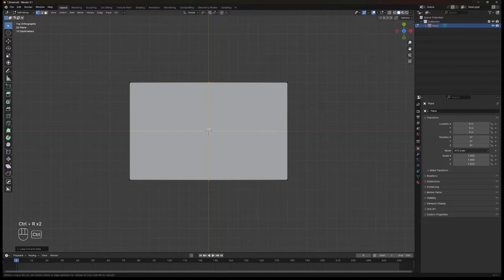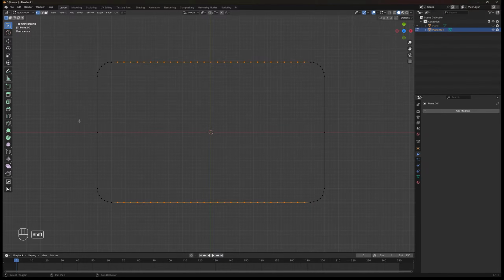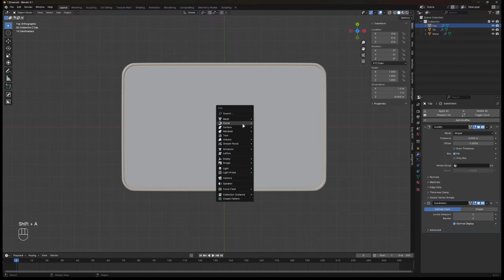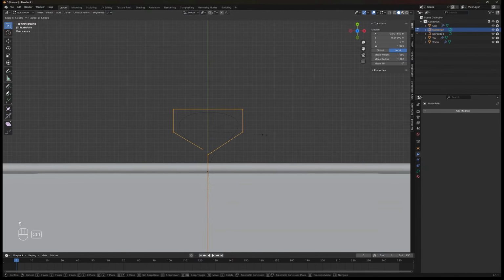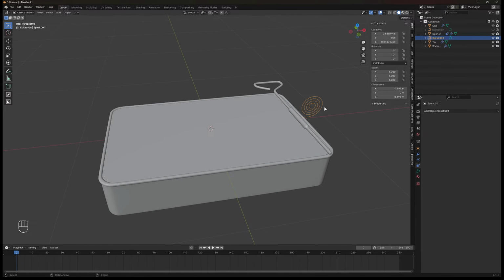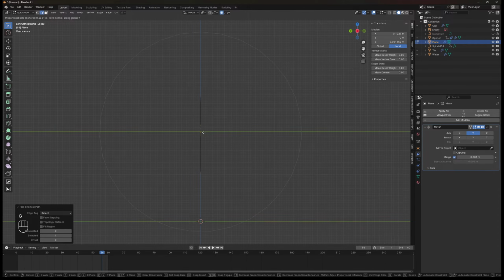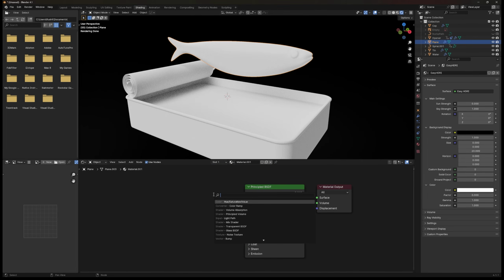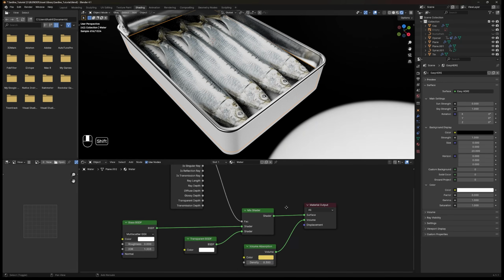Blender - Sardine Tin Modeling & Roll Animation Tutorial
In this blender tutorial we will create the model which is adapted from Schmitz sardine brand from reddeadredemption2 item.
We will create the roll opening animation, the fish and it's texture, and also the water texture in the end.

Chapters:
00:00 Intro
00:25 Modeling Sardine Tin
05:26 Rolling Cap
07:15 Modeling Opener
10:10 Animating
10:52 Modeling and Texturing Fish
16:24 Texturing Water

Happy creative days!